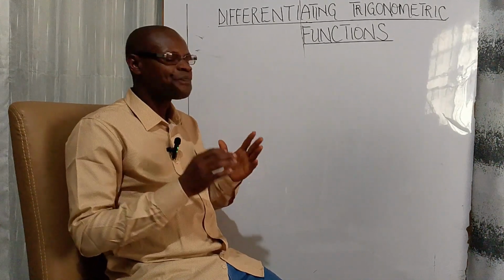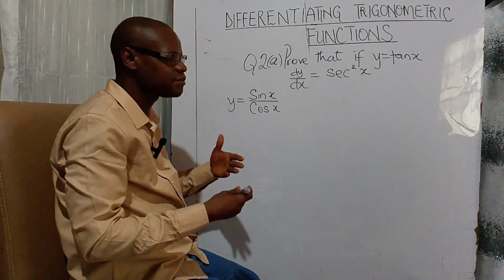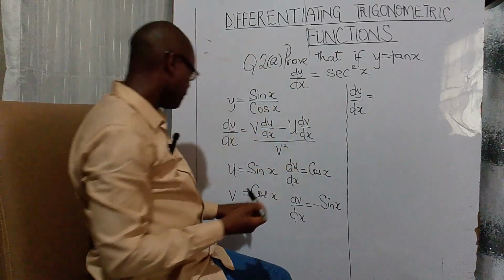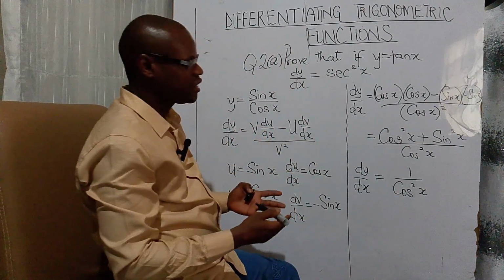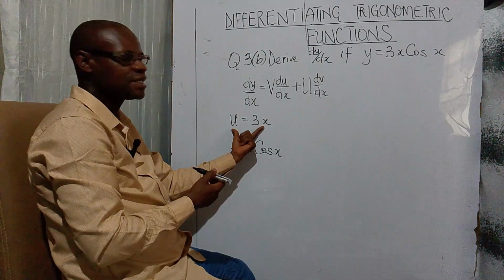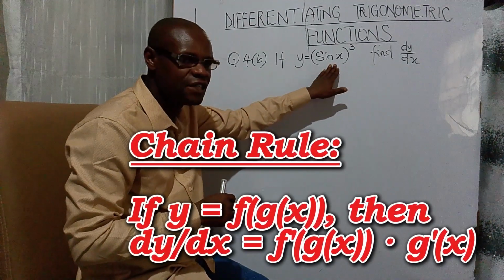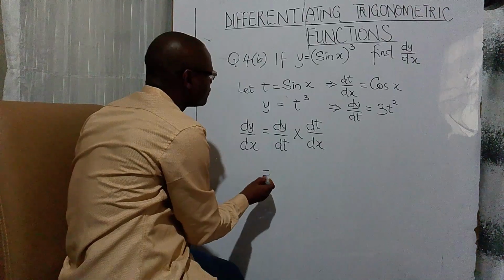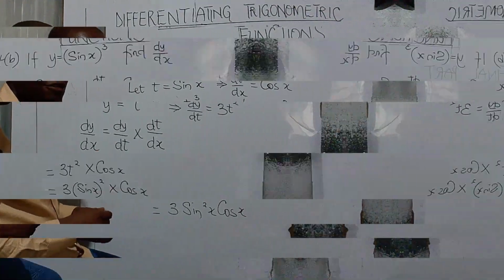Differentiating Trig Functions: Tan x, Product Rule and Chain Rule | Exam Question Series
In this video, we solve key differentiation problems involving trigonometric functions - directly from typical exam-style questions. This lesson is part of our ongoing series focused on helping students master trigonometry and calculus questions step-by-step, just like you will find in major exam questions.